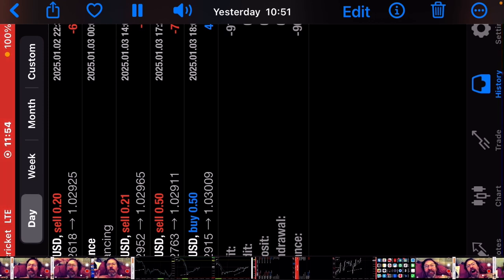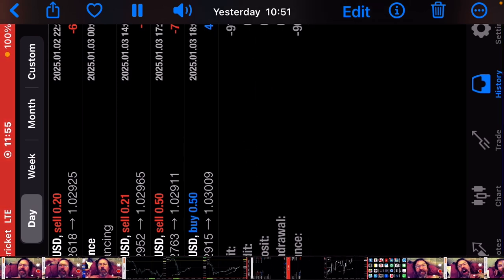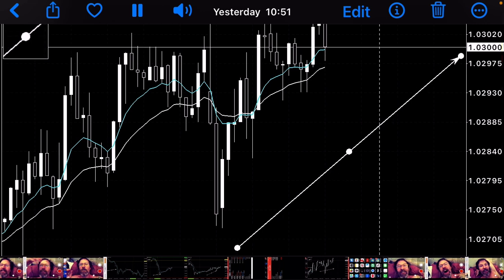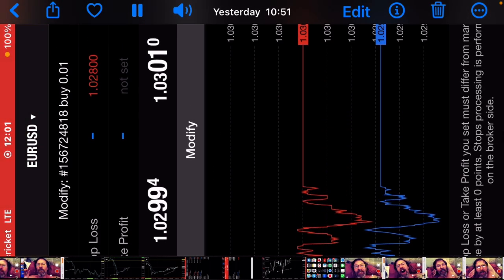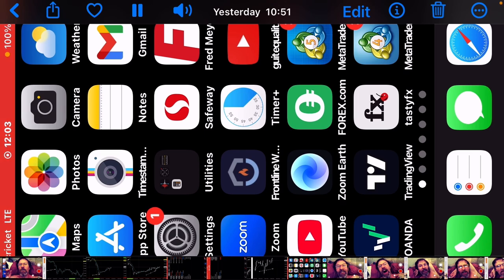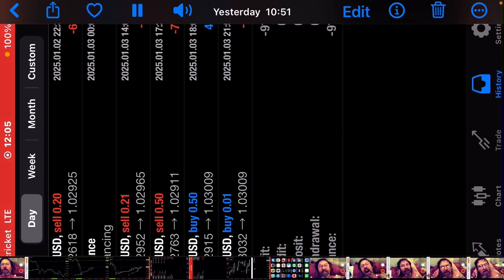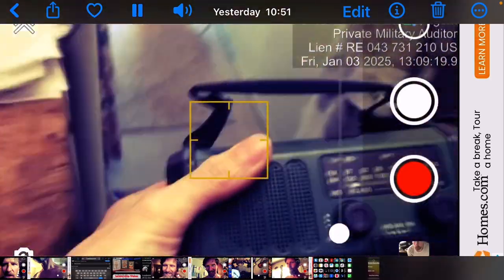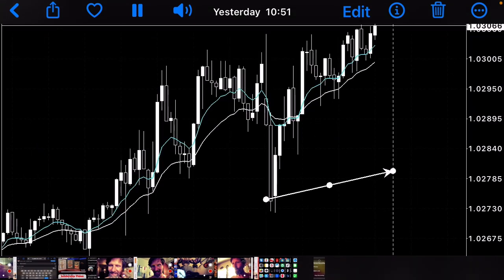TRADE: Zoos Secret Man Rish: 4 - Part - 2: ya' Private stUCC NASTY-Intro Miss. Ing - Sound @9:00